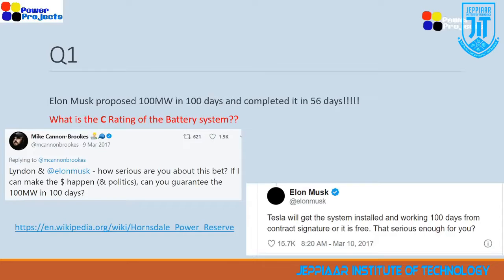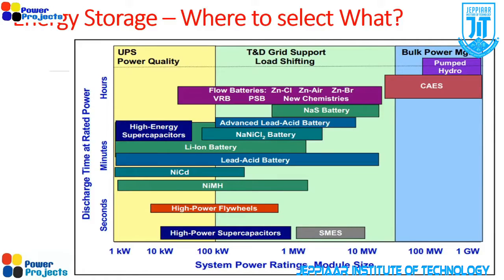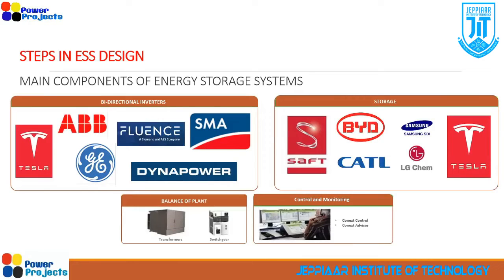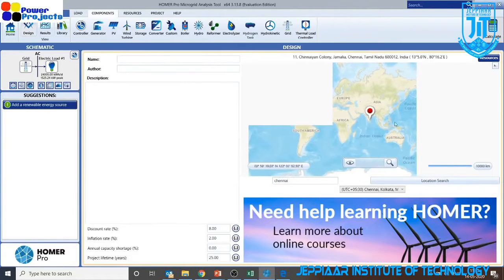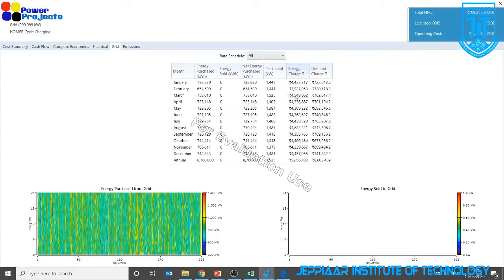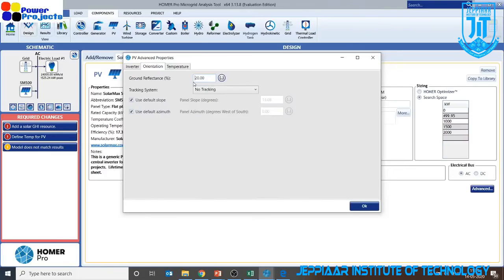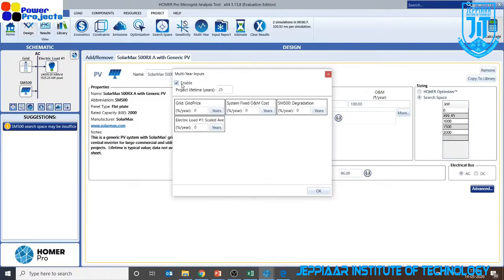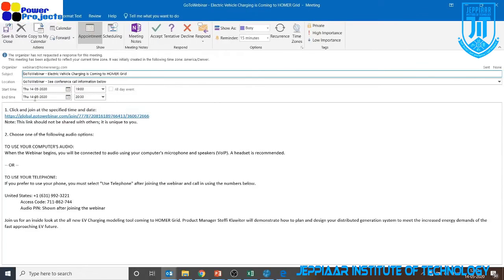Faculty Development Program on Emerging Trends In Electric Vehicle -JIT